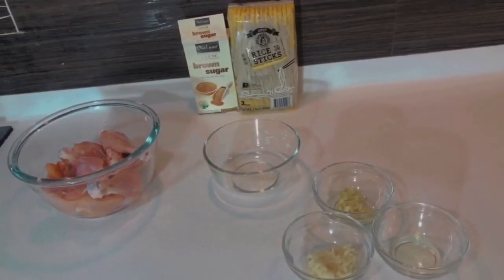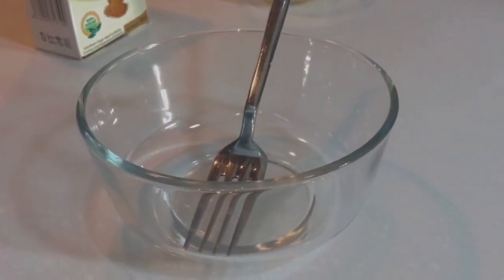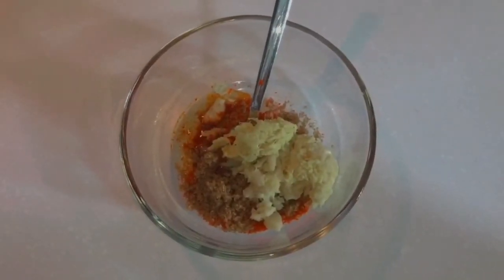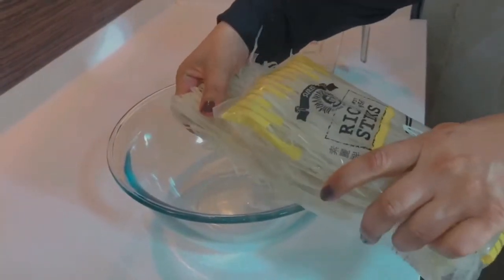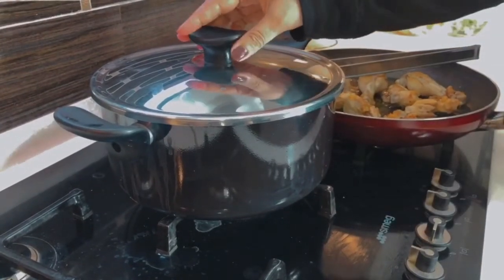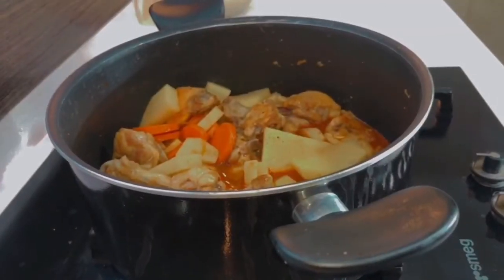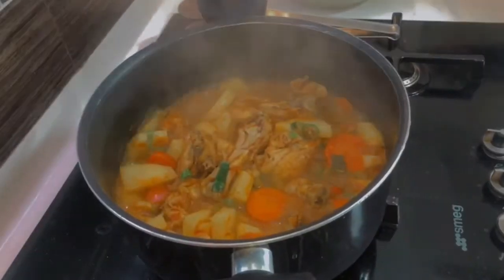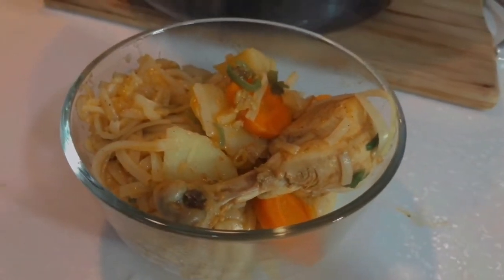Korean Braised Chicken